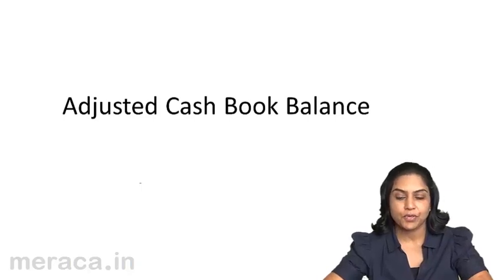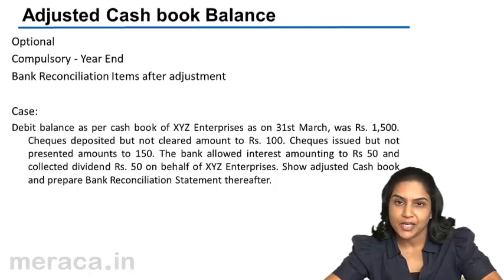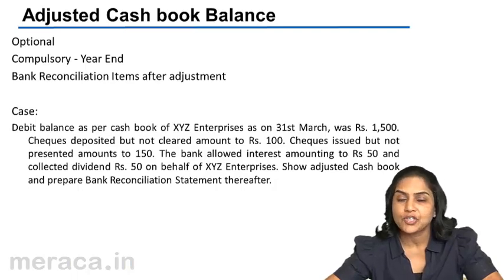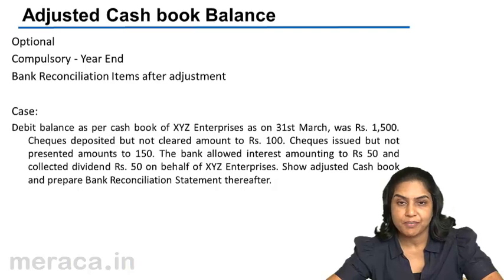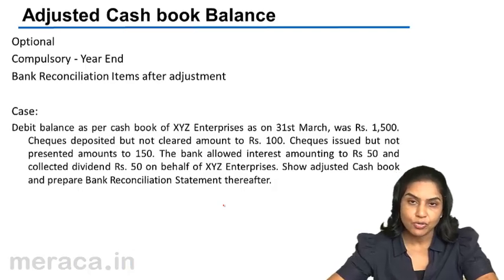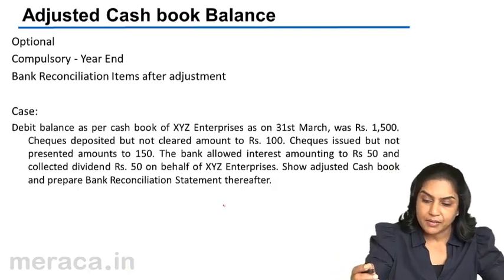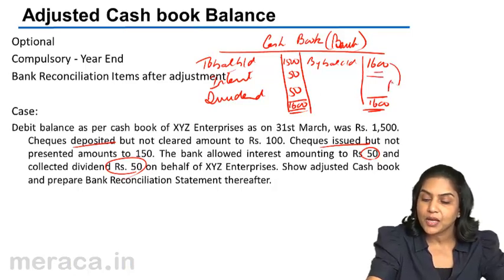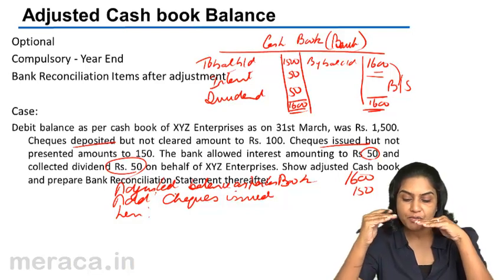What is Adjusted Cash Book | Bank Reconciliation Statement(BRS)| CA CPT | CS & CMA | Class11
What is Adjusted Cash Book, Learn for free Bank Trancation Flow, Why do we prepare BRS and How to Prepare BRS.For Details